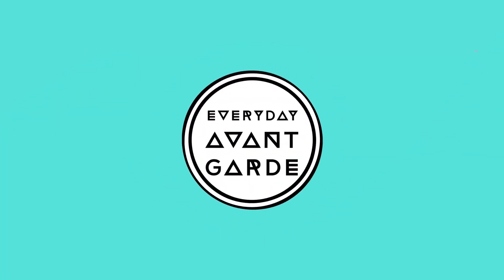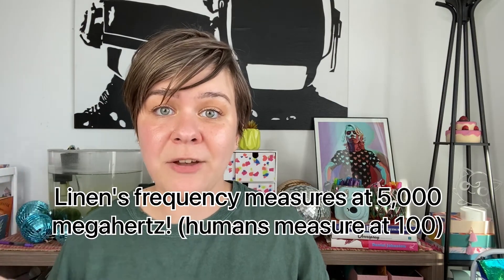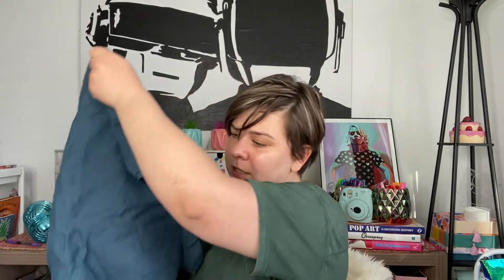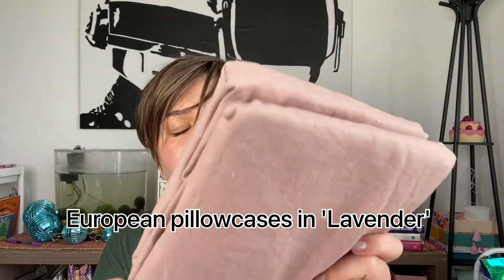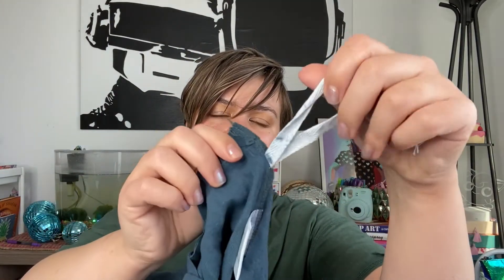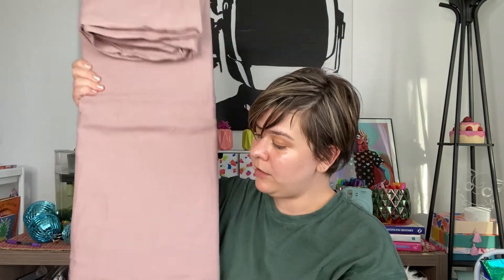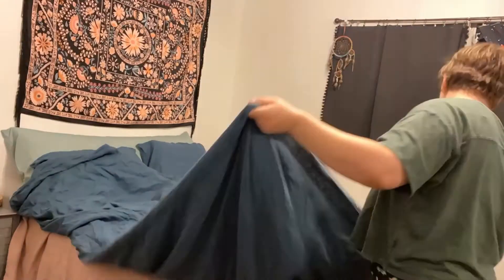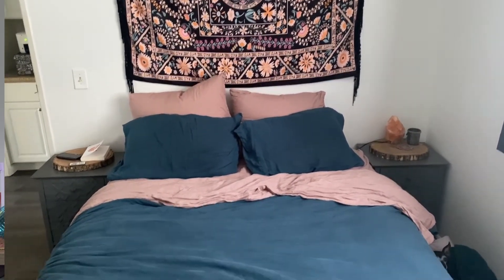WATCH THIS BEFORE BUYING BED THREADS!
***UPDATE 3/16/23 - Ok the duvet cover and sheets are still being used by me and I still love them HOWEVER I did switch out the euro pillowcases (the big square ones). I found that the pocket/envelope closure the fabric wasnt deep enough. BedThreads suggested buying one size up in pillow to make it extra full so I did that but because the fabric that tucks behind and encloses it wasn't long enough the pillows would pop out of the sides and I absolutely hated the way that looked so I switched them out.

In this video I unbox my new linen bedding and give my honest review of my bedding set from Bed Threads.

Additionally, I discuss some of the amazing benefits and qualities of linen bedding.

On a side note not mentioned in this video, I've been having a lot of issues with my editing software lately and am hoping to continue weekly videos ASAP!

🌈 Join my art party on IG or TikTok  @everydayavantgarde

💕 Joelle aka Everyday Avant Garde